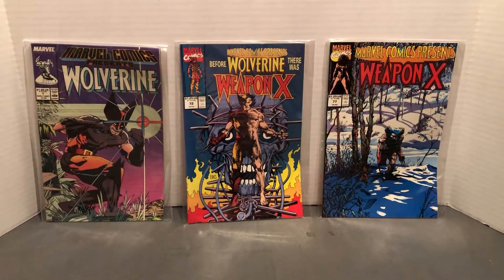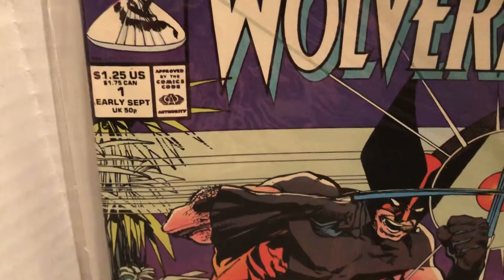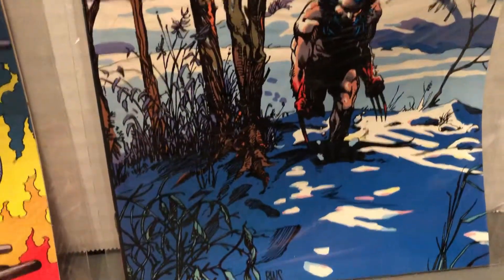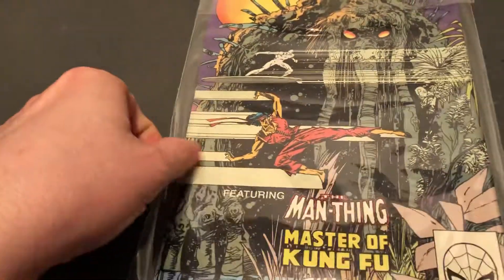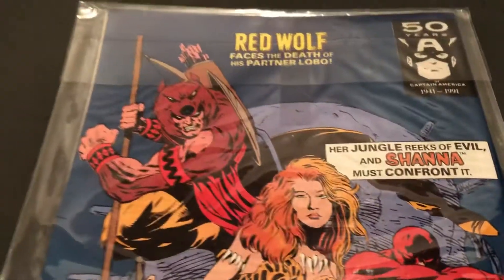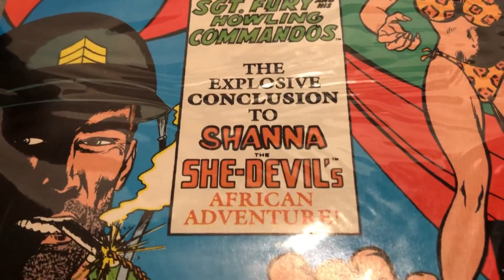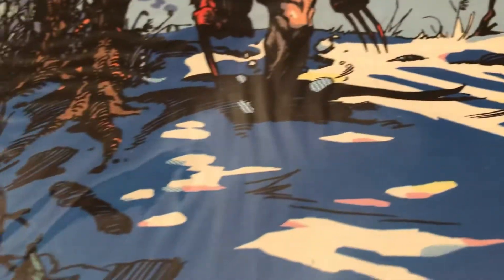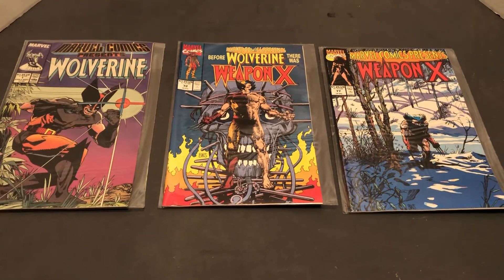💥🔥Marvel Character Talk : Marvel Comics Presents Wolverine Weapon X 💥Key issues - look at Covers🔥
🔥💥🔥🔥Marvel Character Talk : MarvelComicsPresents - Wolverine WeaponX 💥 A look at the Covers💥A Marvel bronze age / copper age key comics to own, CGC slab, and collect. Possible future CGC submissions. . A comic book Holy Grail. Before the MCU marvel movie there was this issue from back in the 1980's. 🔥Part of the AwesomeCollection of Comics and Collectibles Collection. A MarvelCharacterTalk video.🔥💥🔥💥